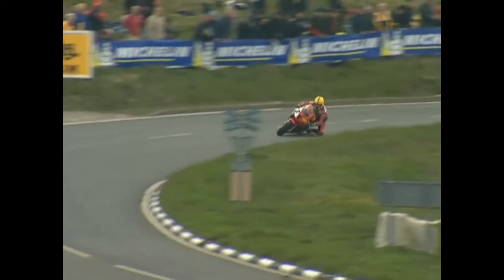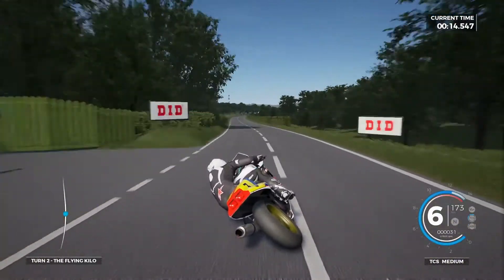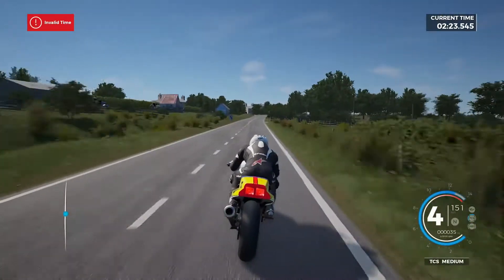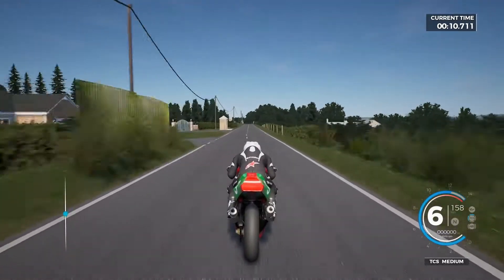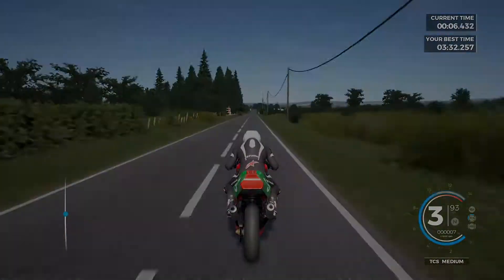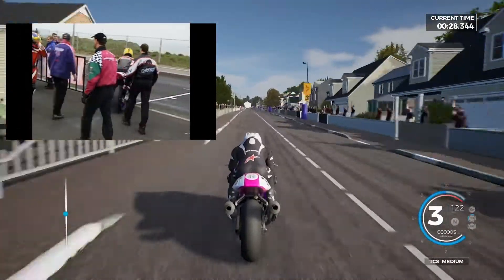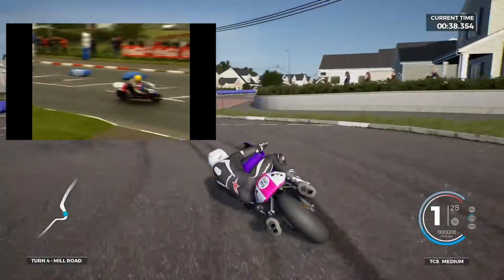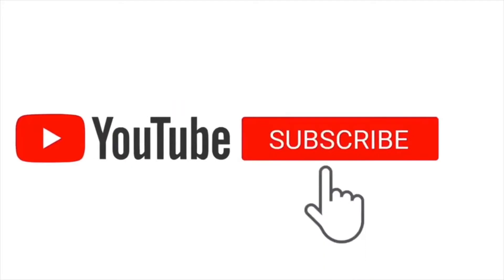RIDING JOEY DUNLOP'S ICONIC BIKES! (RIDE 3)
Hi folks,

Welcome back to another video, this is our first video of five, leading tribute to the great man, Joey Dunlop.